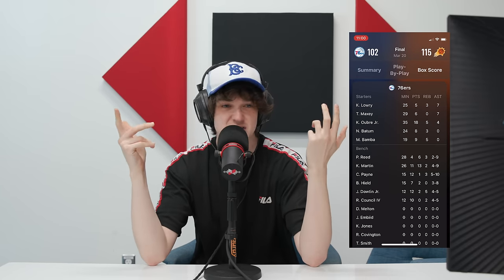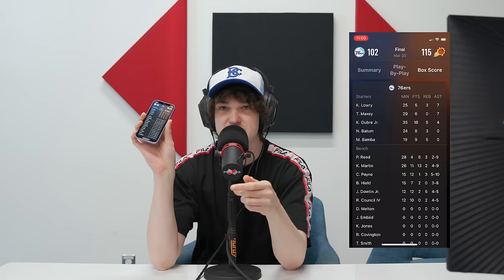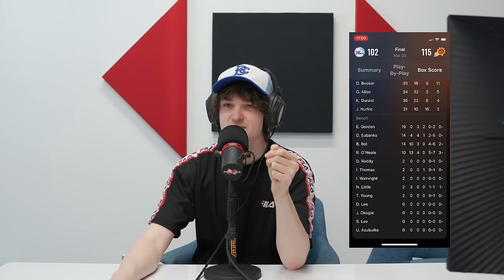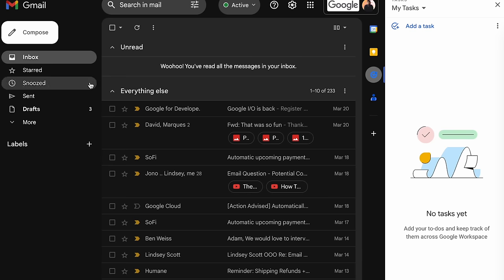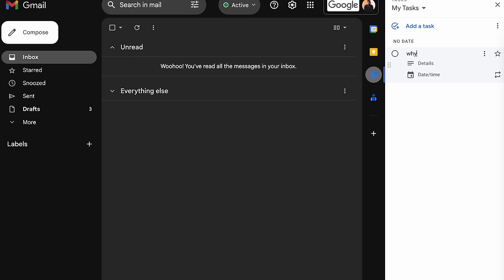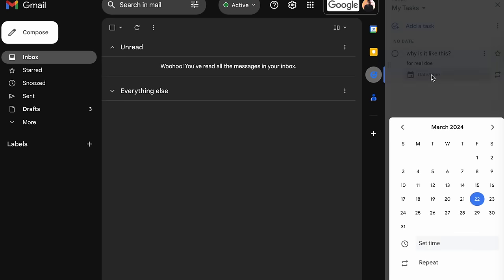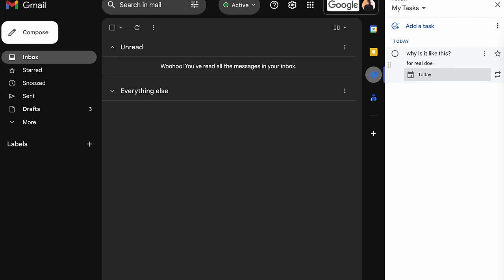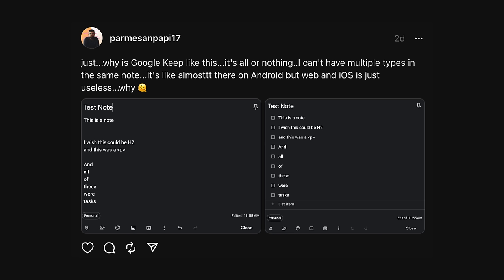Wish List: Please Fix This!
In this clip, Marques, Andrew, David, Ellis, and Adam go over what they wish certain products would improve ranging from the Cybertruck to Google Keep.